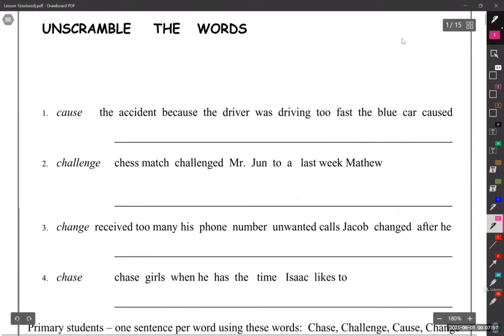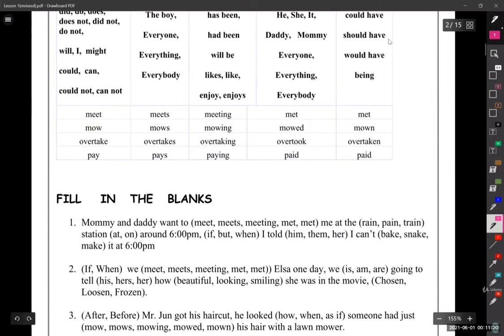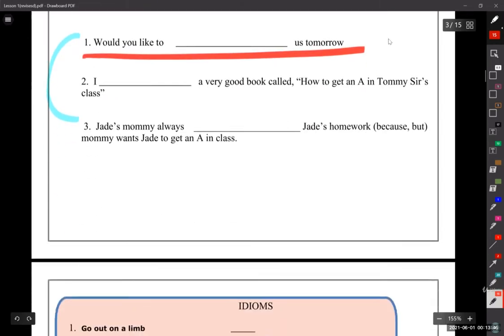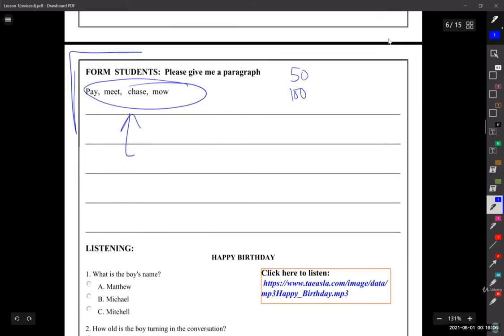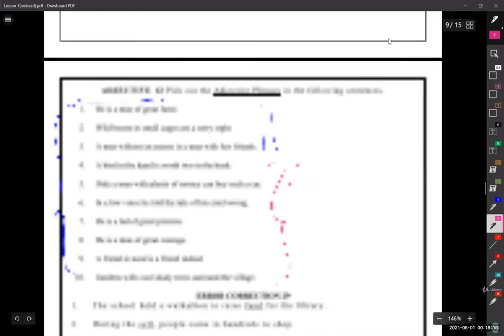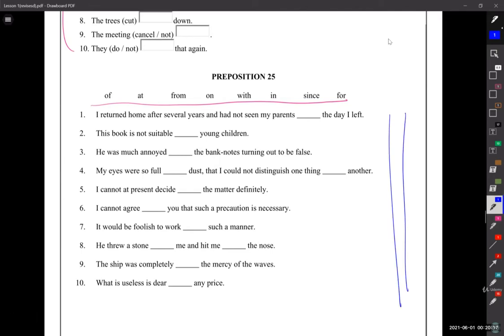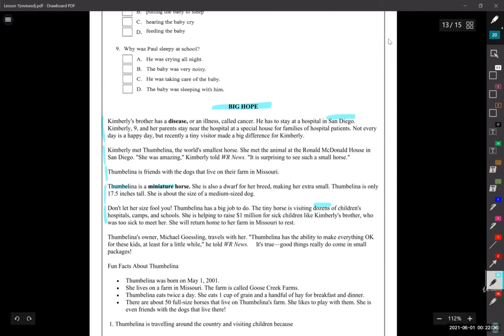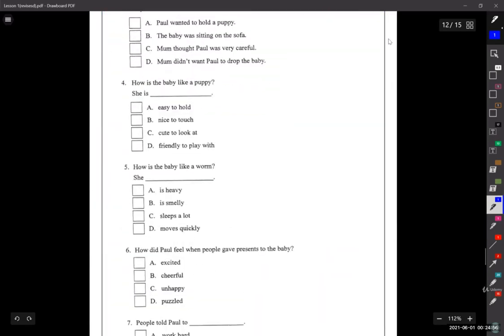1 Junior IELTS Level 1 Prelude